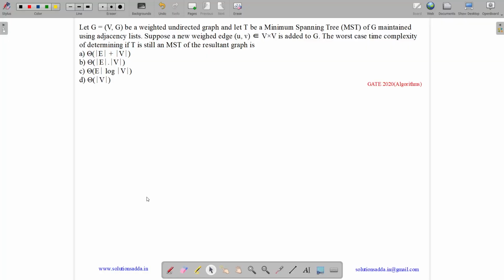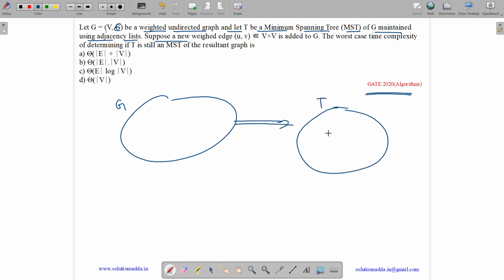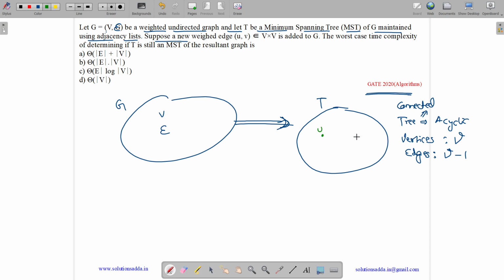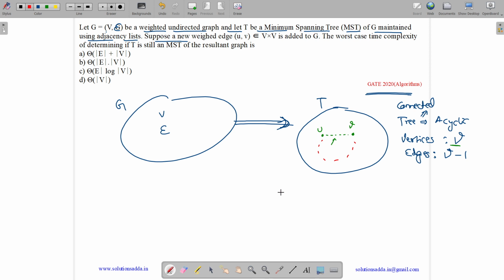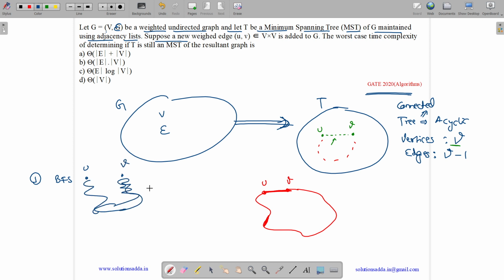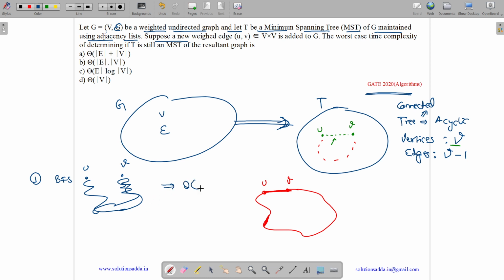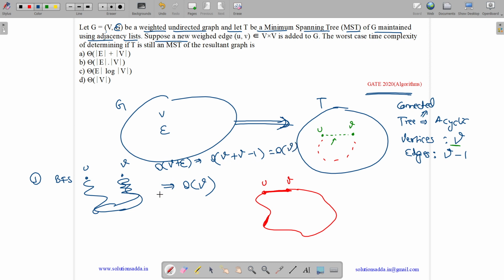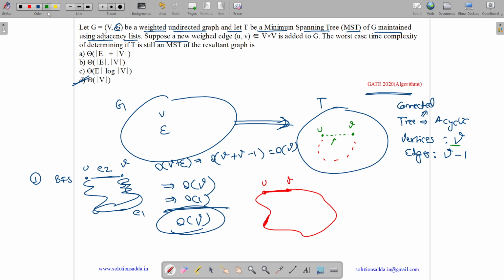GATE 2020 | ALGORITHMS | MINIMUM SPANNING T | SOLUTIONS ADDA | GATE TEST SERIES | EXPLAINED BY VIVEK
GATE 2020 Q50: Let G = (V,E) be a weighted undirected graph and let T be a Minimum Spanning Tree (MST) of G maintained using adjacency lists. Suppose a new weighted edge (u,v) ∈ V×V is added to G. The worst case time complexity of determining if T is still an MST of the resultant graph is